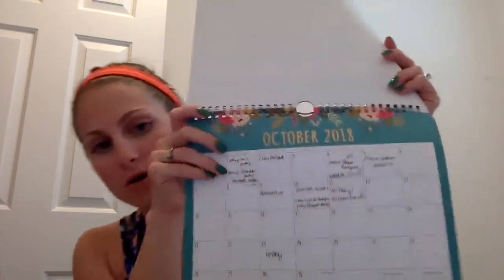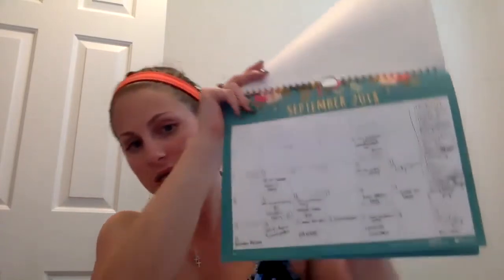Six for Success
Let's talk about parties and filling up your calendar!

If you'd like to join my team and get all my trainings for FREE go